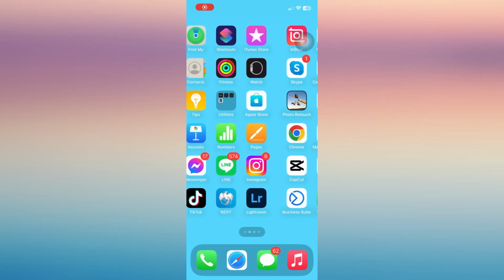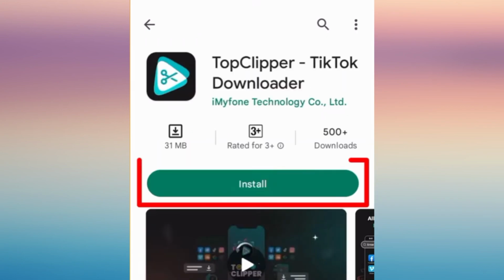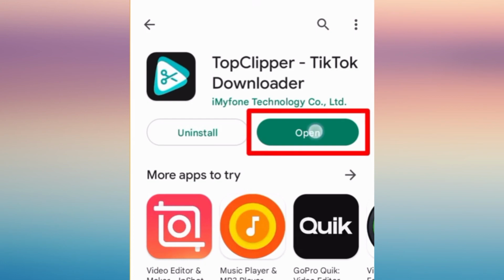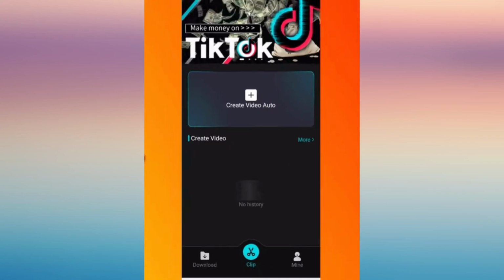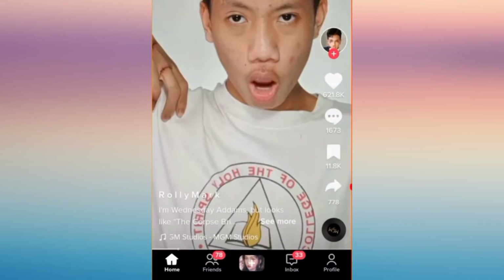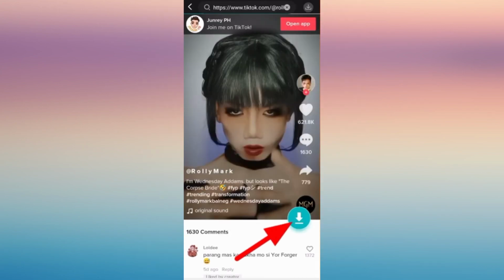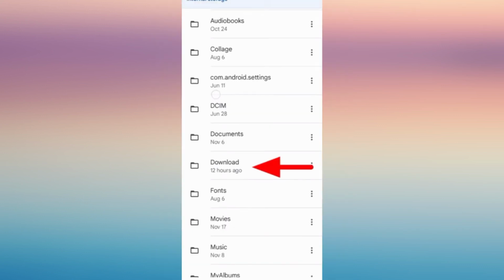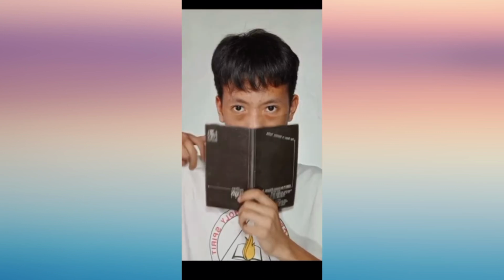How To Download TikTok Videos Without Watermark (2023) | Easy step by step tutorial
We show you nice features and functions on one off your most used apps! MUST SEE for TIKTOK We show you usefull functions on apps you daily use!